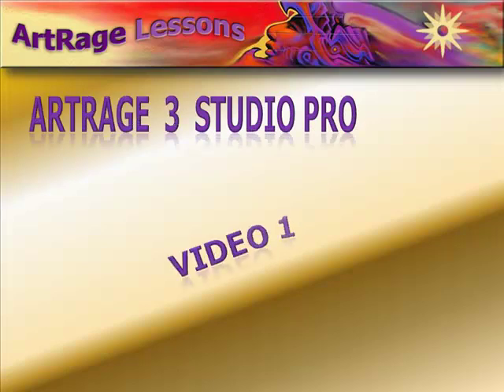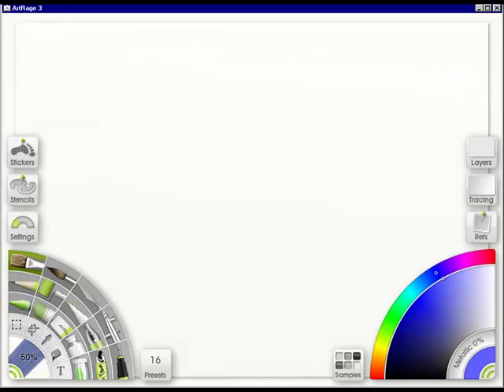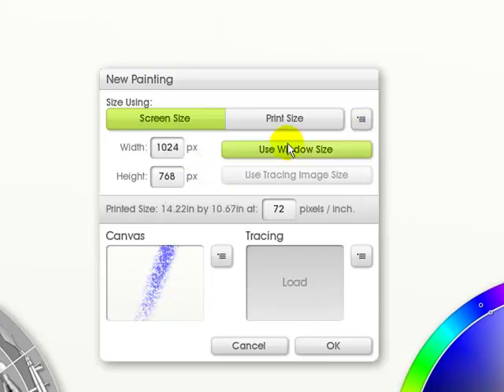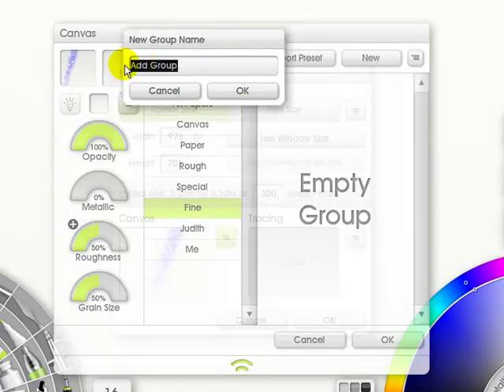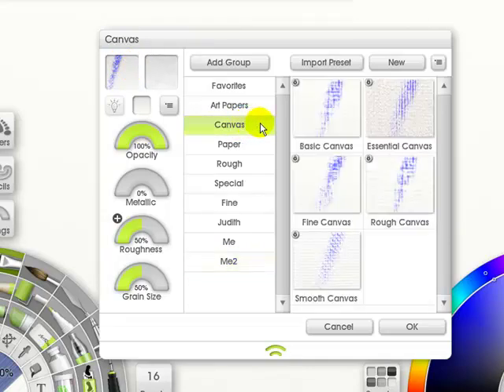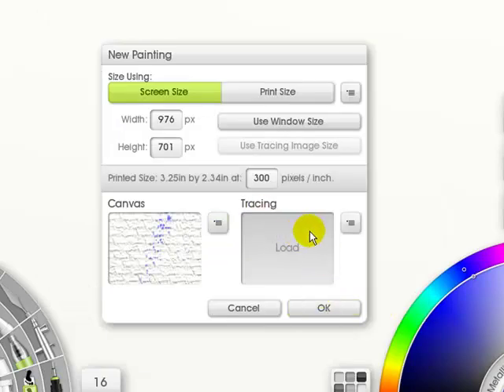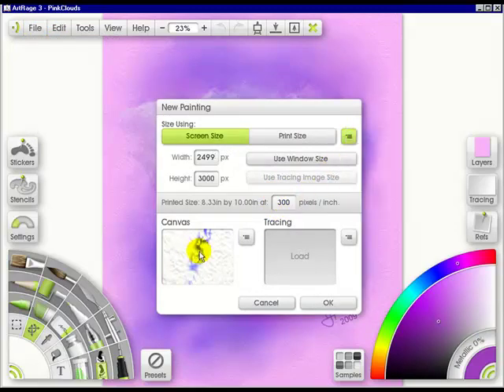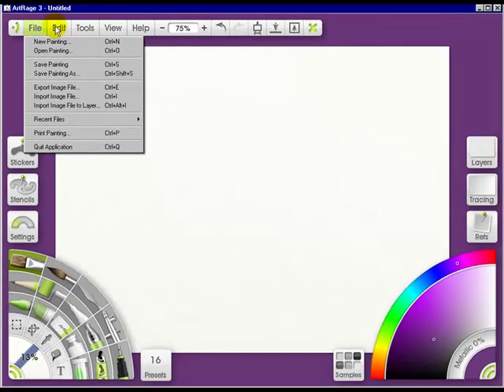ArtRage 3 Lesson 1 on Menu Bar - File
Discover what File has to offer in the Menu Bar for ArtRage 3 Studio Pro.